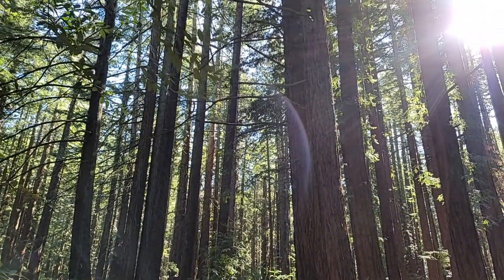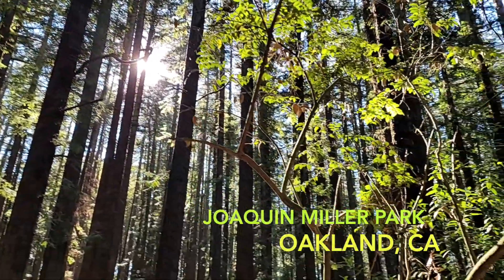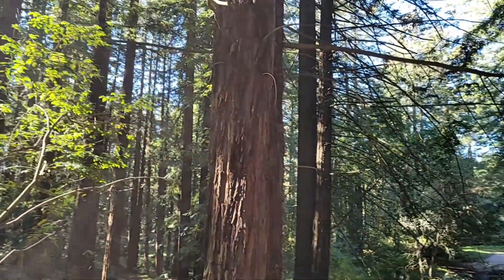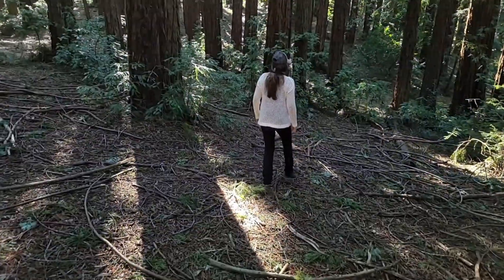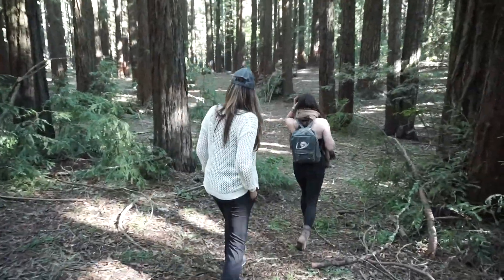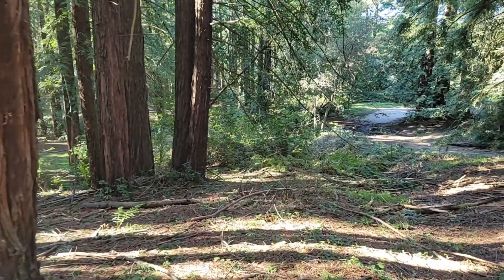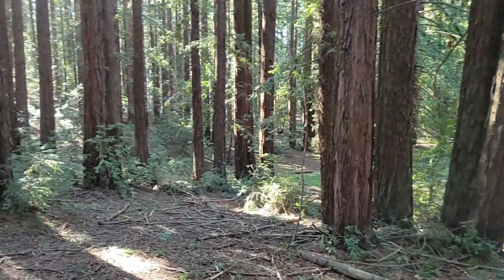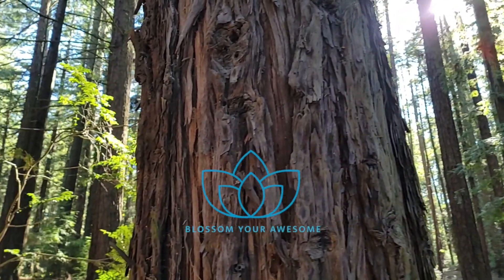What Is Forest Bathing And The Benefits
What Is Forest Bathing

In Japanese it's known as Shinrin Yoku. Shinrin meaning forest and yoku means bath so - essentially Shin Roku means forest bathing.

I've always been a nature lover. I have the great pleasure and luxury of living near some of the most lush trails. I walk them and bathe in them regularly. I've spent hours in the forest with my beloved Kashi who passed a few years ago. That was our thing. He loved the forest as much as I. It was our sacred space to sprawl and spread our wings. We took so much comfort and joy in the forest together on hundreds of occasions.

I wanted to know more about shinrin yoku, i.e. forest bathing. I wanted to take a deeper dive. Was there something I was missing? Was I doing it right?

Shinrin Yoku implies bathing in it fully and completely with all of your senses. So I wanted to know more. Perhaps there was guidance for me to get more out of the experience.

Building Nature Connection

So I reached out to Nature Connection Guide Hana Lee Goldin. She leads walks in the forest up and down the state. She's from the bay area, but has moved down south.

There are more people taking to nature these days. With everything closed or still not quite open the way it all once was nature seems to be calling moreso than ever before.

Again I've always been drawn to nature more than the amusement park or the circus or things of that sort. It's the chi of the trees and the solace and solitude, the quietude that has drawn me in time and time again.

I had the pleasure of meeting up with Hana in essentially what is my backyard - Joaquin Miller Park in Oakland. We met at the trailhead and she lead me on magical little walk offering tips and guidance and how to get the most out of the forest.

She was poetic, deeply connected to nature and prophetic in her guidance. I hope you too will get something from our time together and the expertise she shares about taking delight in the forest.

▶️ About Sue Dhillon:
Hi I’m Sue Dhillon.  I’m a writer and former network journalist, but that’s not all. I’m a Mindfulness Trainer and Reiki Master.
I love inspiration and have dedicated this space to sharing content that I think will be helpful to others.  I am here for so many things.